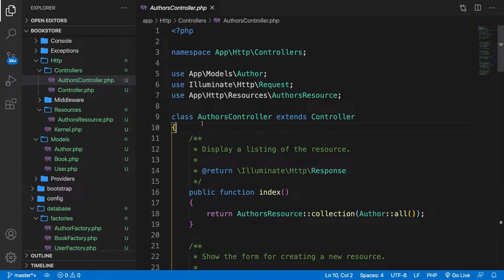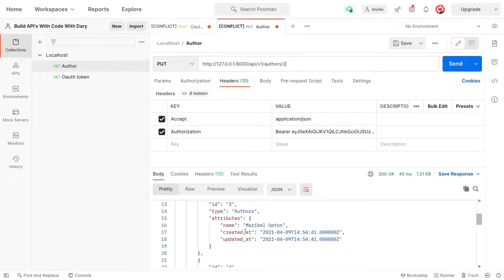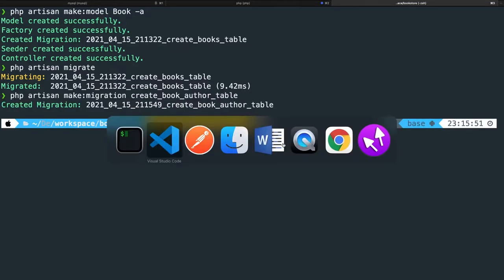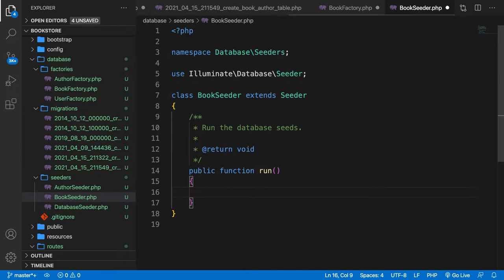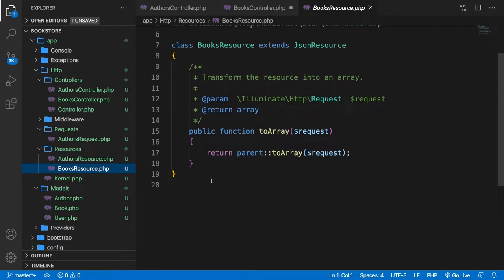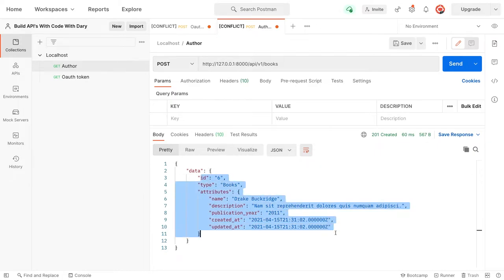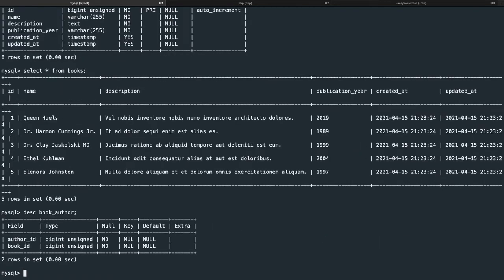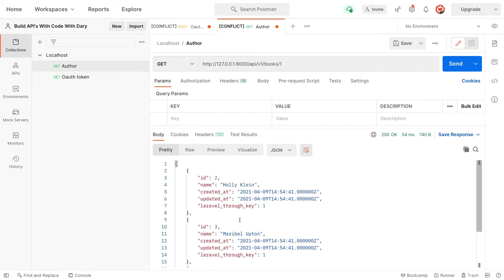Creating A Resource Bookstore | Laravel API Course | Learn Laravel API | Laravel API Tutorial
In this video we will be creating a simple bookstore with a relationship to the authors – Learn how to create APIs in Laravel for its real-time communication support.